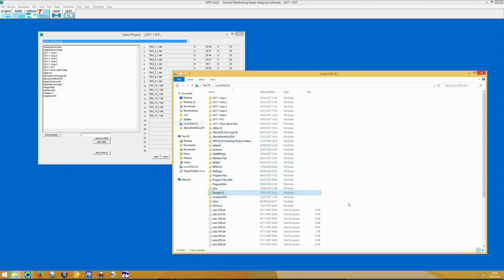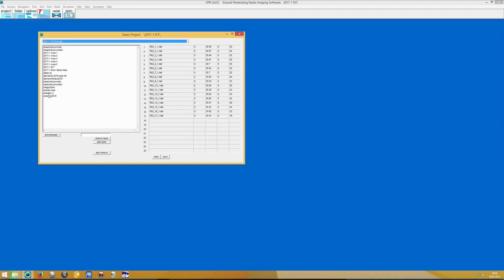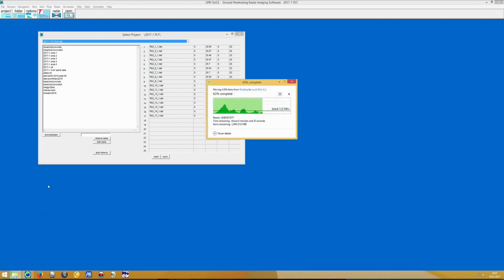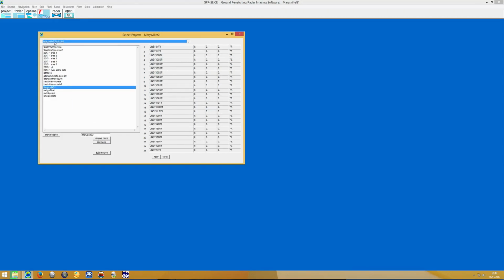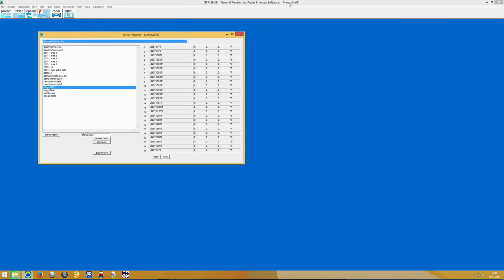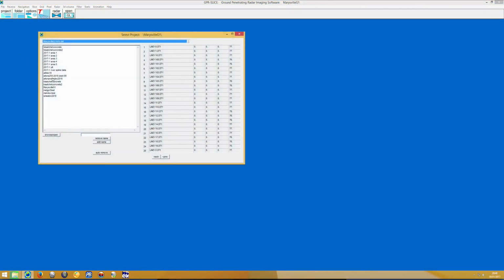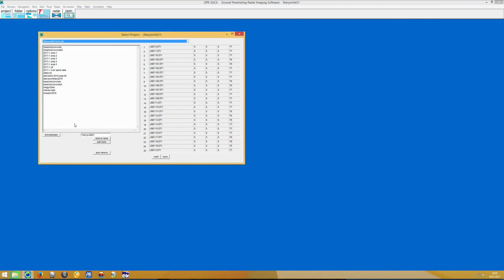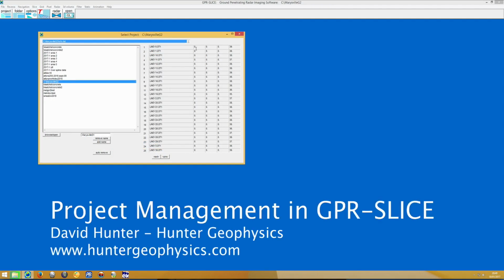Project management in GPR-SLICE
This tutorial explains how to open, close, and archive projects in GPR-SLICE. This video is also available on the Hunter Geophysics - A full list of all GPR-SLICE training videos and guides is available